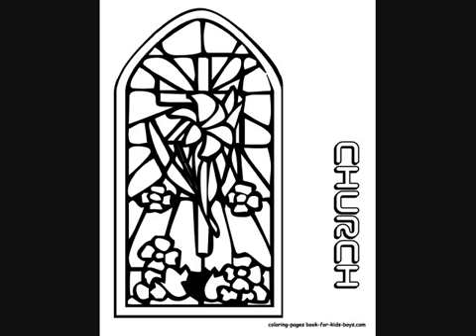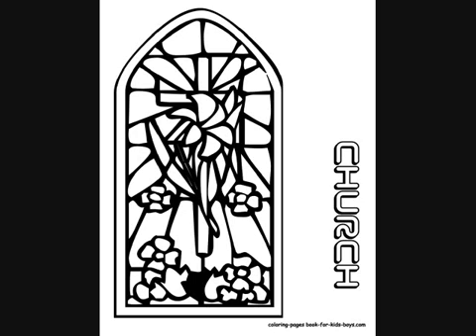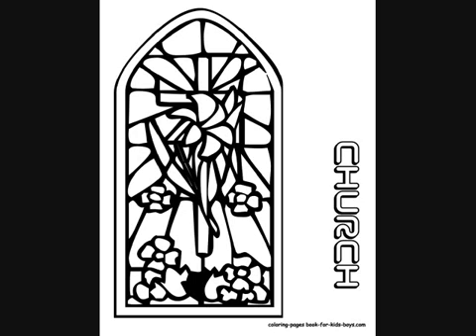Divine Providence 1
God bless!